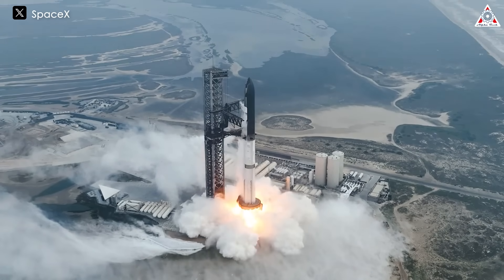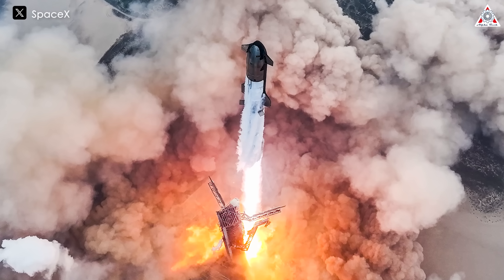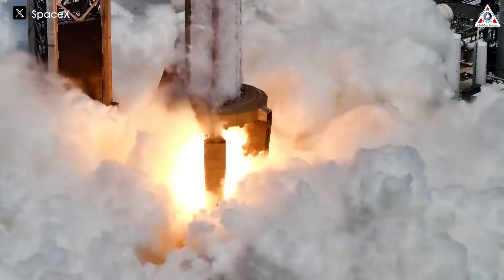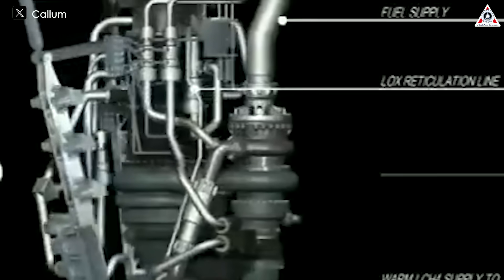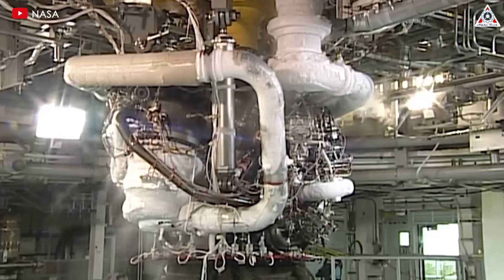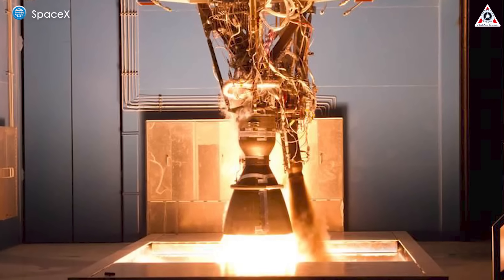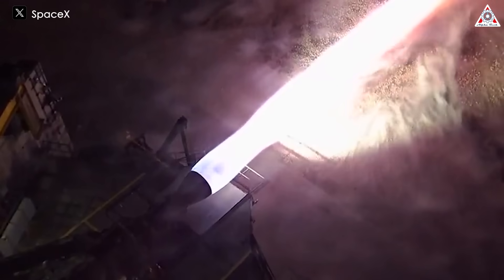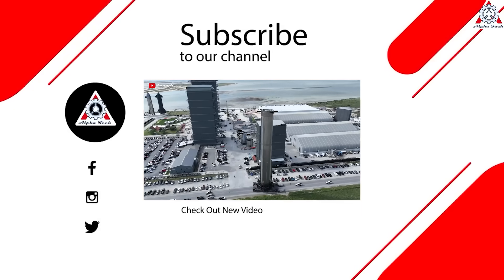Why SpaceX Booster Losing Raptor During Launch and Splashdown??? Elon Musk...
0:00-0:23: Intro
0:24-4:17: Raptor Fail
4:18-8:34: Why are engines so difficult?
Sources of image & video:
The roaring of dozens of Raptor engines sounds great! Right?
But wait! As you can see, there is one engine that has suddenly shut down.
So, what happened to SpaceX's Raptor?
Is it a Big trouble?
Let’s find out on today’s episodes of Alpha Tech:
Rocket engines are the heroes of every space exploration journey, serving as the propulsion force to propel spacecraft beyond Earth's atmosphere. Their significance lies in their ability to generate the immense thrust needed for liftoff and their precision and reliability throughout the mission. Therefore, having a powerful and efficient operating engine for their vehicles is crucial. SpaceX is a company that highly values this aspect. They have opted to build the most powerful engines for the largest rocket ever constructed - the Raptor engine for the Starship.
However, achieving flawless operation for the Raptor, as desired by SpaceX, has not been entirely straightforward.
In the latest launch of Starship, while the result was a major success for all of us and SpaceX when they achieved the landing goals set beforehand, the downside of this success is a gap in the operation of the Raptor engine, which causes some concern.
Right from the moment the Starship rocket ignited and lifted off, the graphics displayed at the bottom left corner of the screen showed an outer ring engine shutting down at the 5th second. SpaceX did not mention this issue, but we can propose some plausible reasons.
SpaceX Starship Raptor LOST During Launch & Landing! Is It A Big Trouble?
First off, let's review some problems of the engine in previous Starship launches.
After the first Starship launch, SpaceX quickly investigated and identified the root cause of the issue with multiple Raptor engines shutting down in the flight.